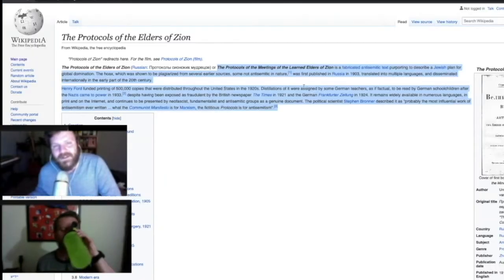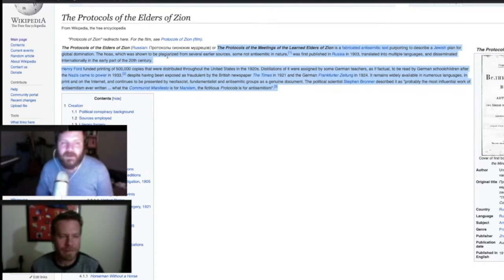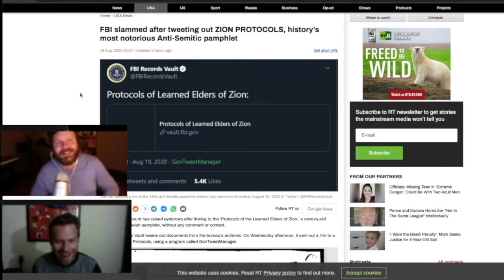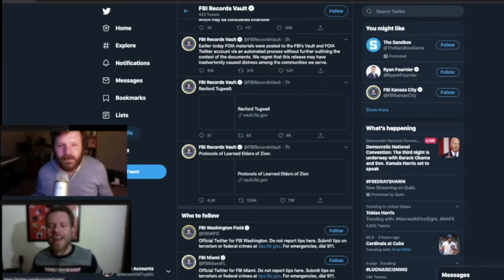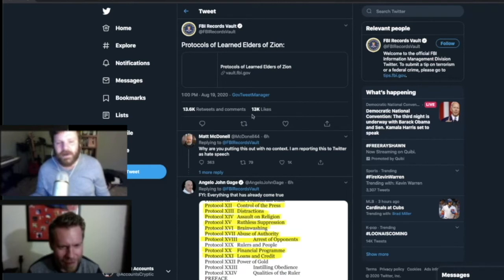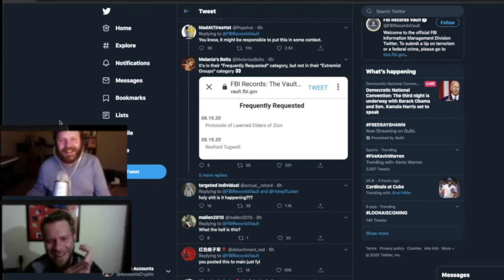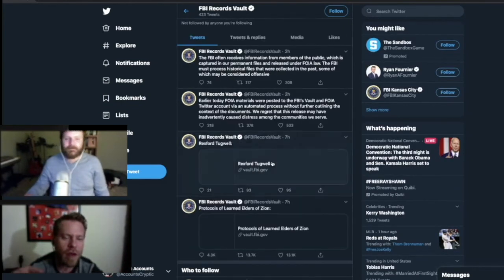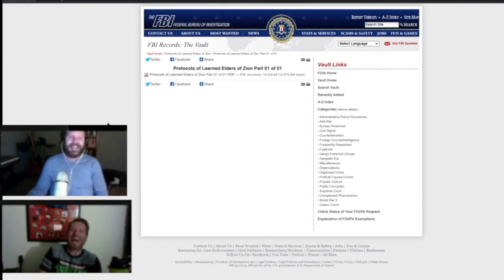Why did the FBI tweet this Anti-Jewish Conspiracy Theory?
This week a Twitter account associated with the FBI drew backlash and confusion when it tweeted a full PDF of the anti-semitic conspiracy document "The Protocols of the Elders of Zion" with seemingly no explanation.

Check out Cryptic Accounts (a podcast by paranoid people for paranoid people) on iTunes, Spotify, Google Play, Facebook and at CrypticAccounts.com